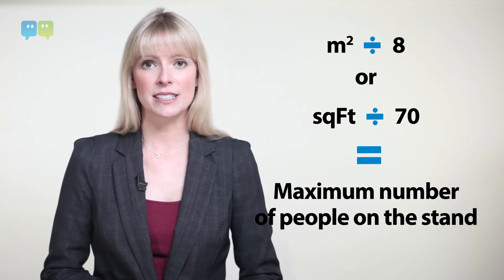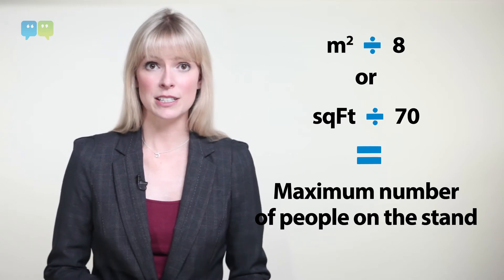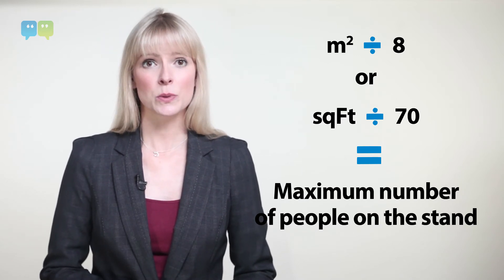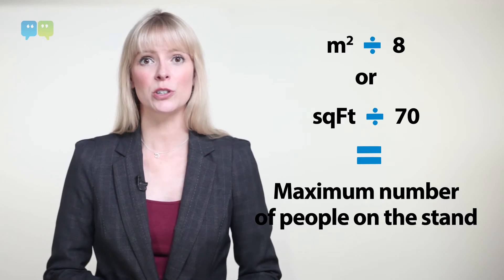Episode #9: Organising and managing your exhibition stand staff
Having the right people on your stand is hugely important... as is ensuring their time is focused on selling, not on worrying about when they can grab a sandwich.  This episode will show you how to make your sales team's time at the show profitable.